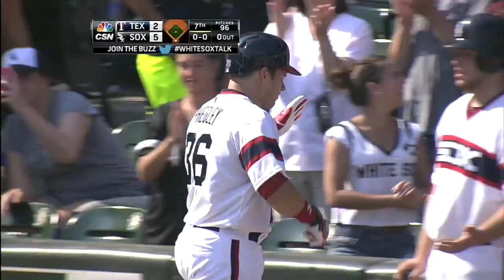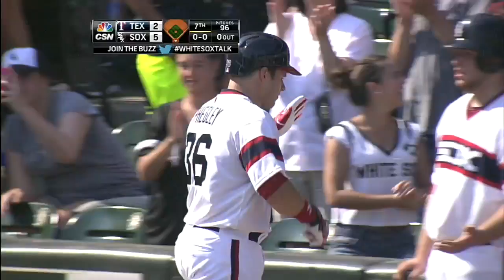Phegley smokes a solo shot to extend lead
8/25/13: Josh Phegley takes Matt Garza deep for a solo homer to left that extends the White Sox lead to 5-2 in the bottom of the seventh